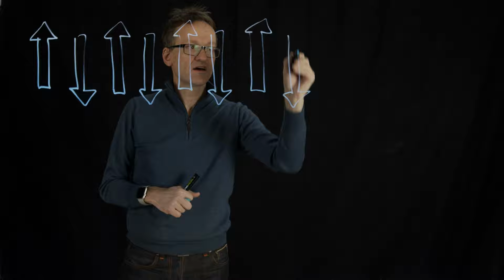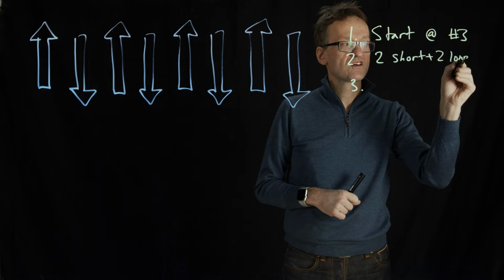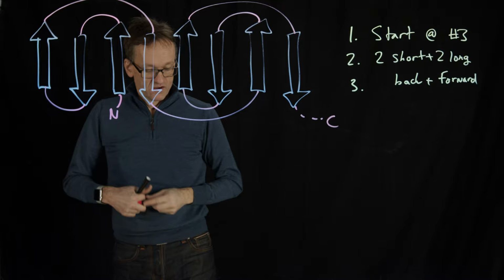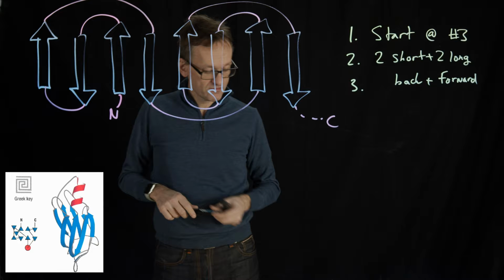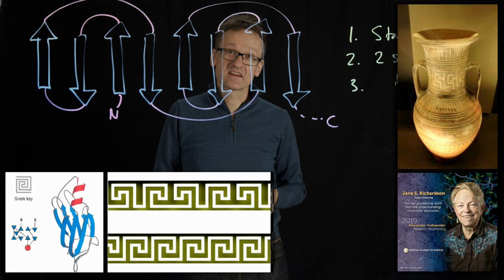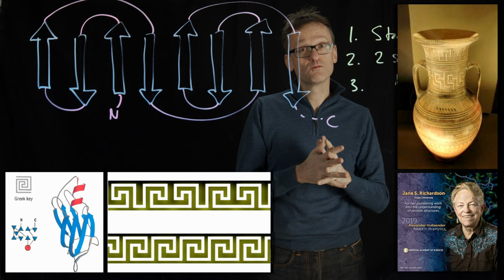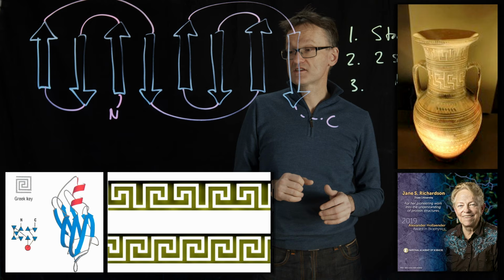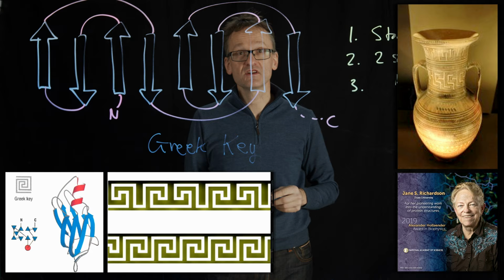Lecture 07, concept 14: The Greek Key supersecondary structure motif